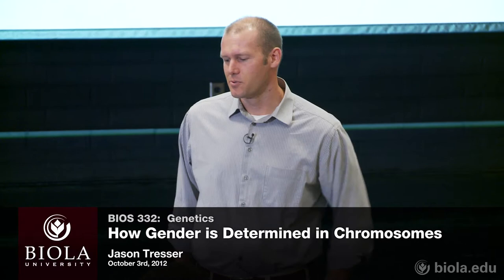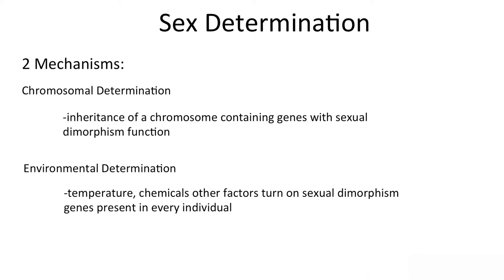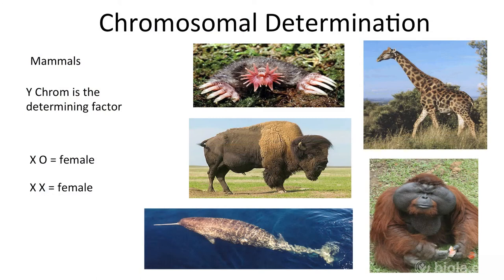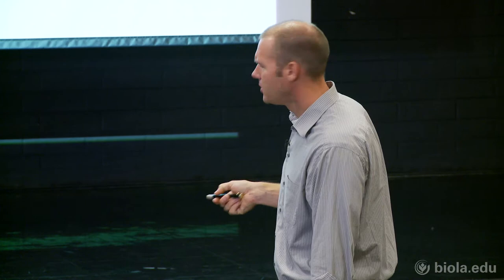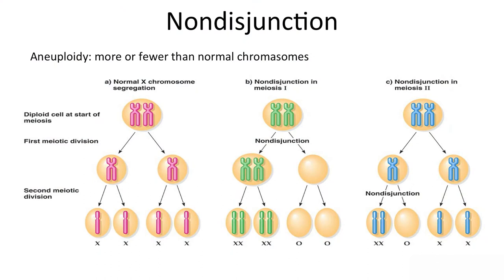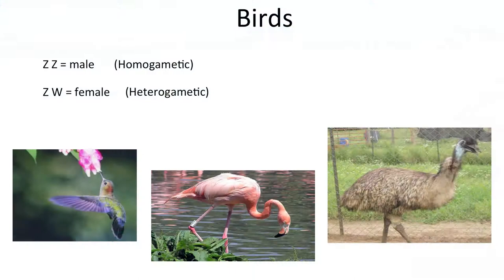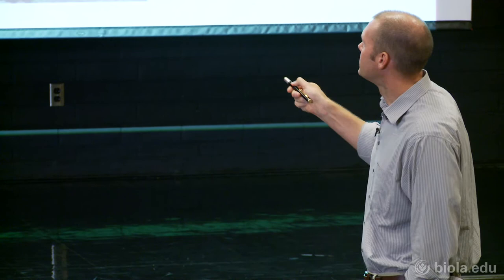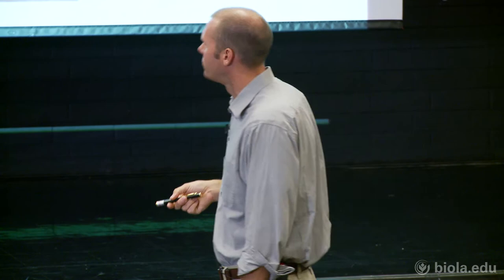[BIOS 332] How Gender is Determined in Chromosomes - Jason Tresser